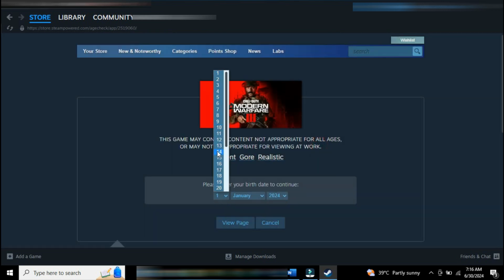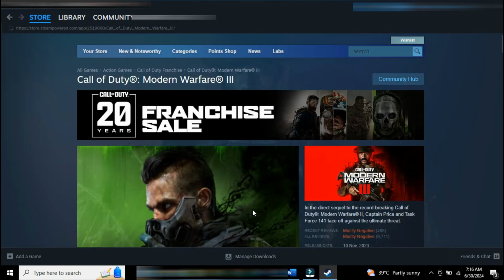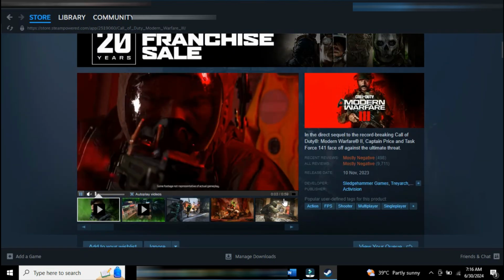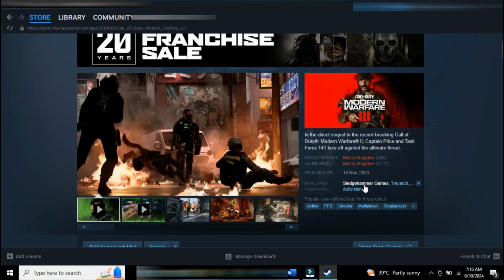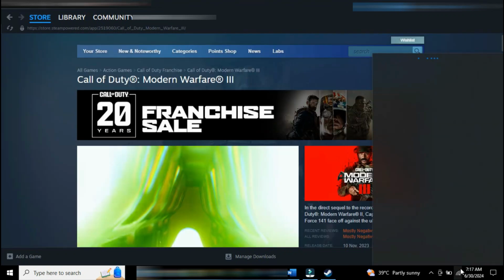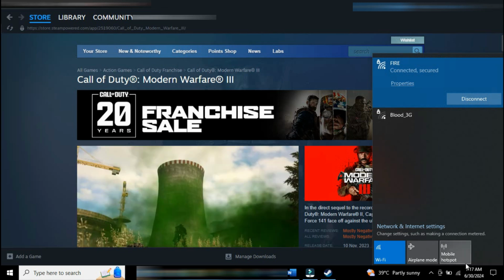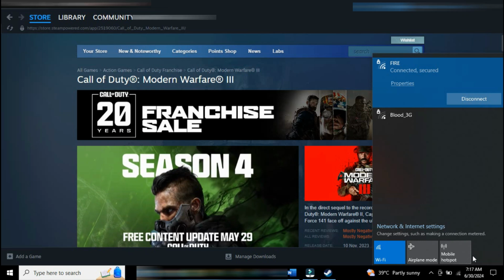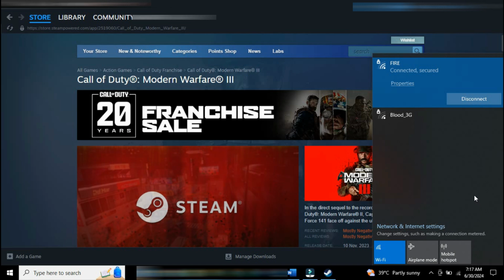How To Fix Packet Burst on MW3 Steam & Battle.net (Full 2025 Guide)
How To Fix Packet Burst on MW3 Steam & Battle.net (Full 2024 Guide)

Struggling with packet burst issues in Call of Duty: Modern Warfare 3 on Steam and Battle.net? This comprehensive 2024 guide is here to help you fix packet burst problems on MW3. Learn how to fix packet burst on MW3 PC, whether you're playing on Steam or Battle.net. Discover the most effective solutions to stop packet burst in MW3 and improve your gaming experience.

In this video, we'll cover everything you need to know about fixing packet burst in MW3. Whether you're dealing with packet burst issues on Modern Warfare 3 PC or looking for ways to fix packet loss in MW3, we've got you covered. Follow our step-by-step guide to fix MW3 packet burst and enjoy smoother gameplay.

Watch this full 2024 guide to fix packet burst issues on MW3 and get back to enjoying your game without any interruptions.